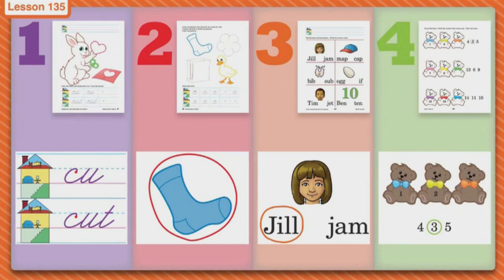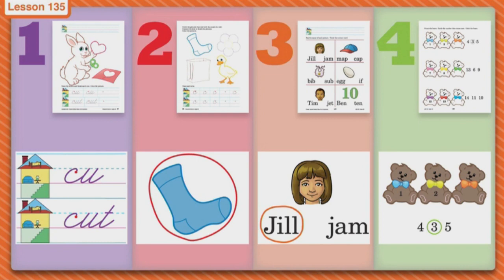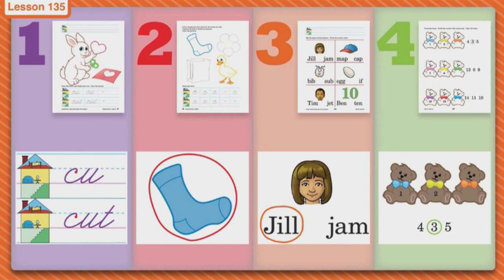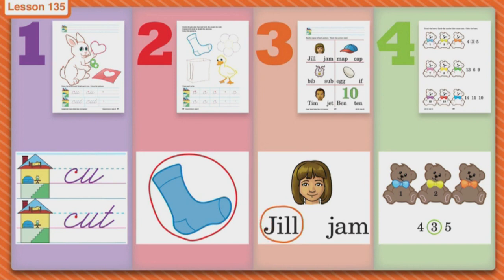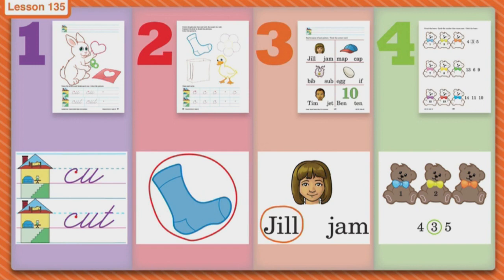LESSON 135 ABK K4 3 SEATWORK 135